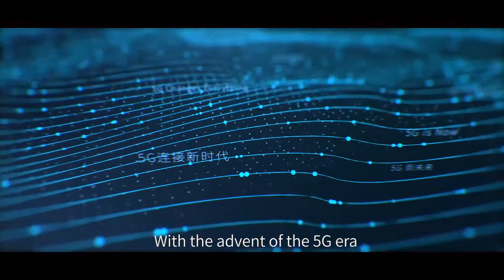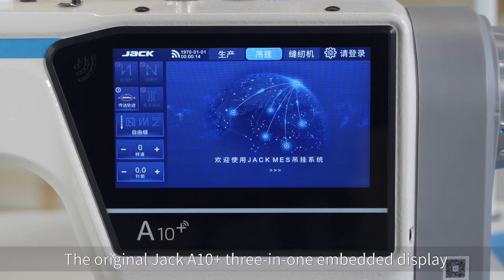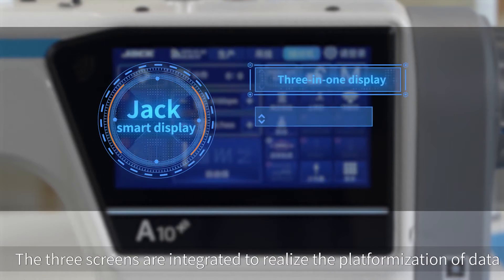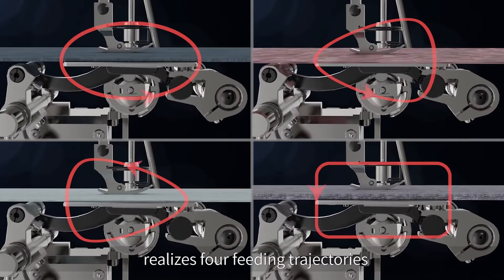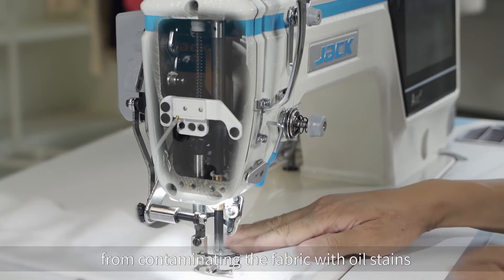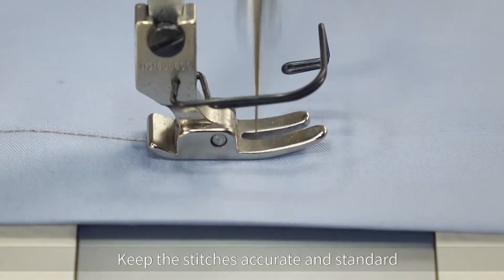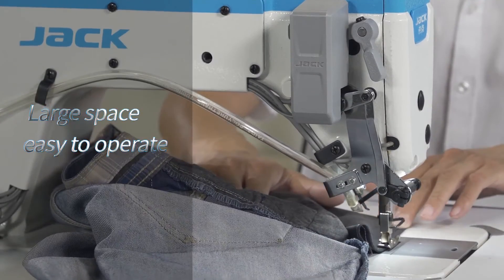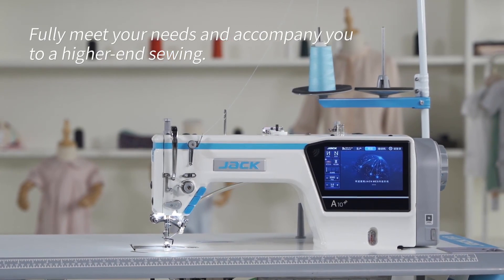Jack A10+ Advanced lockstitch with touch screen panel ENG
DESCRIPTION
JACK A10+. Lockstitch completely digital controlled by touch screen display. Digital feed dog movement, fabric thickness detection, 300mm arm, dry head and double knives for 3mm short thread remaining. Automatic thread trimmer, automatic footlifter, silent digital back tack, digital stitch adjustment, and sewing motifs. Electric tension disc opener, elongated needle bar compass. Sealed oil pan and direct dive motor.

FEATURES
      Display touch screen
      4 digital feed dog movements
      Fabric thickness detection
      300mm arm
      Double knives automatic thread trimmer
      3mm short thread remaining
      Dry head
      Silent Digital Bartack
      Digital Presser foot lifter
      Sealed oil pan
      Direct drive motor
      Voice guide
      Digital stitch adjustment
      Sewing motifs
      Electric tension disc opener
      WiFi IOT Industry 4.0 (+)